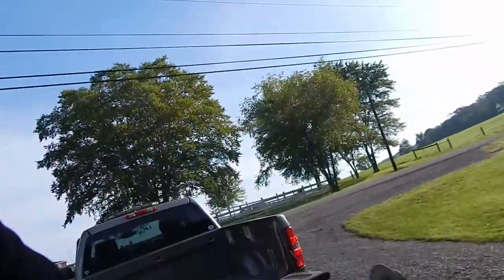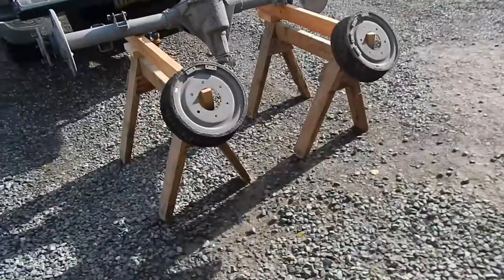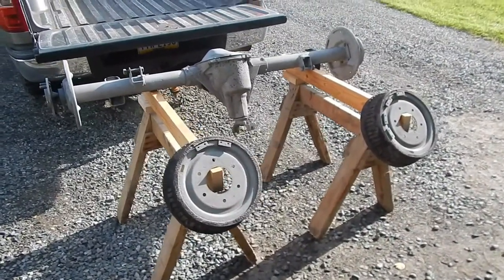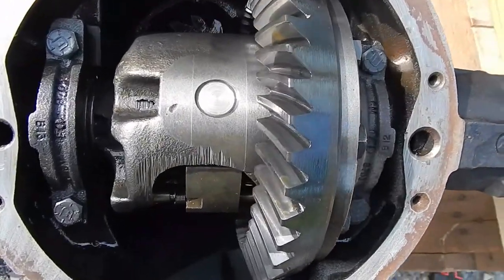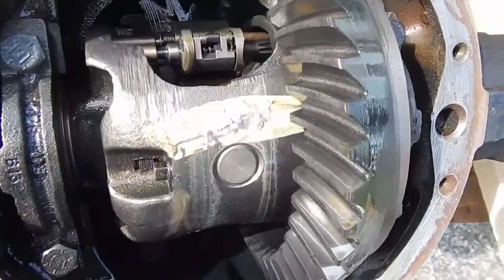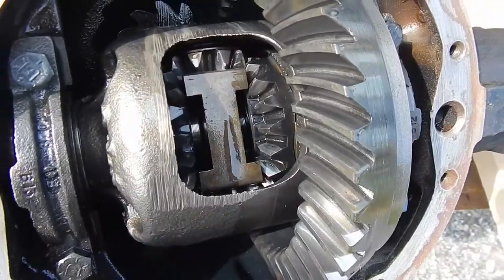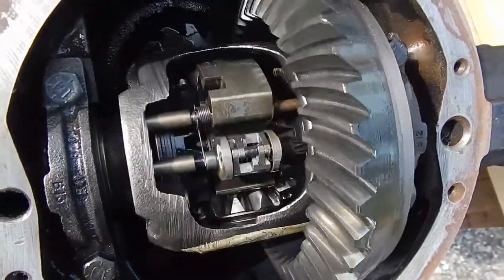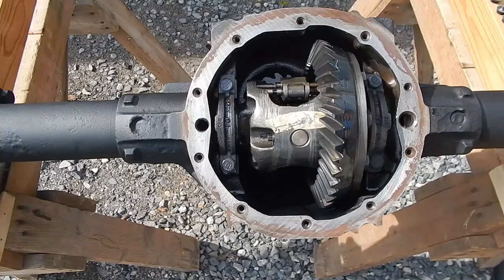Painting the replacement axle for Big Green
I was able to find parts but there is a 3 month back order. I found a replacement axle with 3:42 gears which is the same thing in it now. The only difference is the new one is a 10 bolt the old is a 12 bolt.